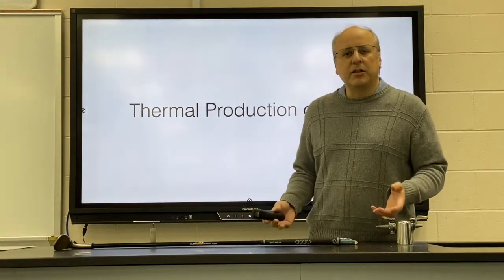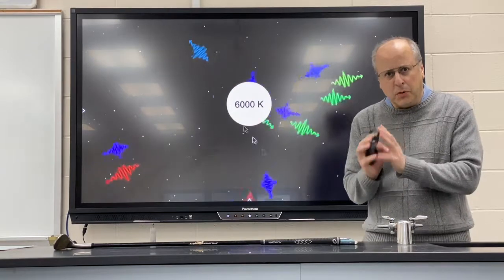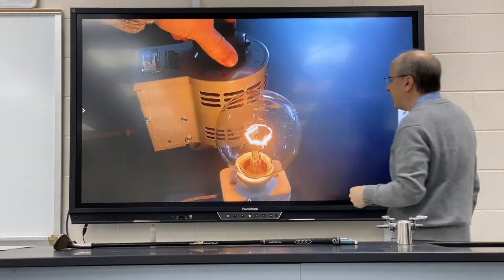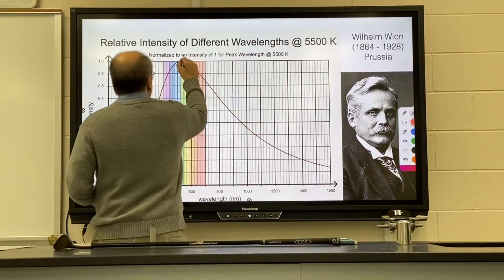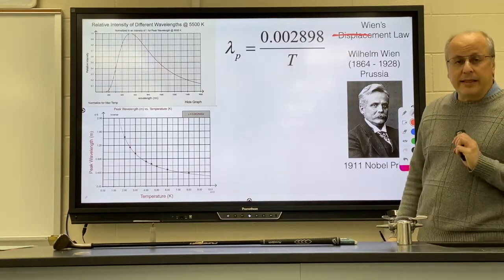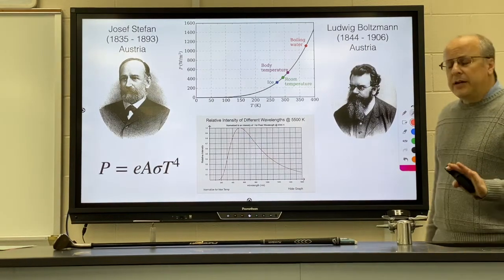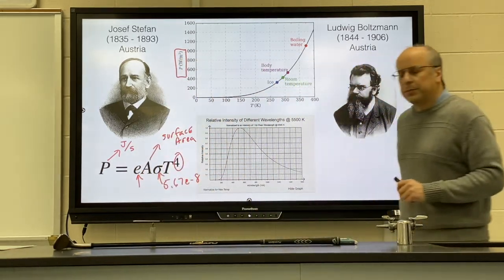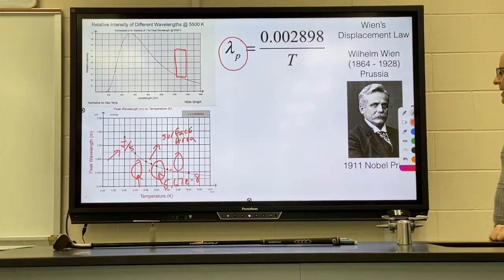Thermal Production of Light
Notes on the Thermal Production of Light.